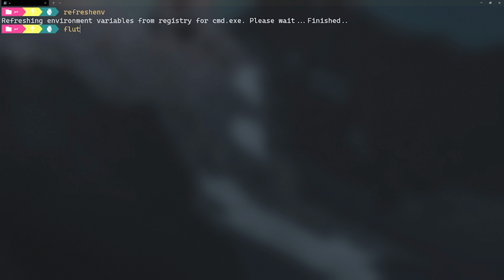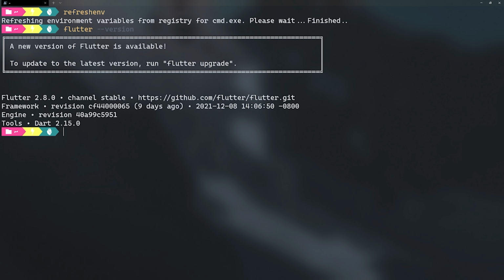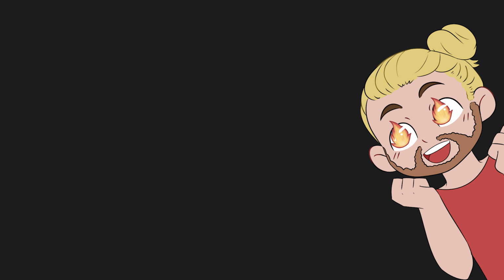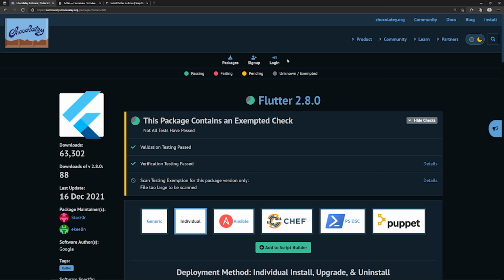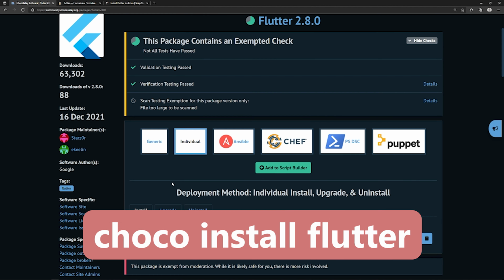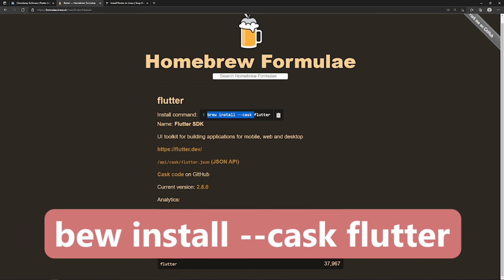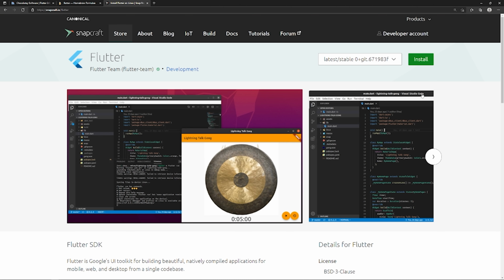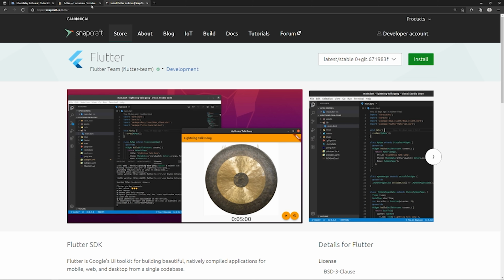How To Install Flutter Like A Pro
Installing Flutter has always been a bit of a pain. This is something I use to install it, in a single step!